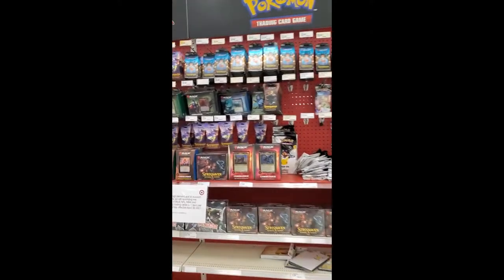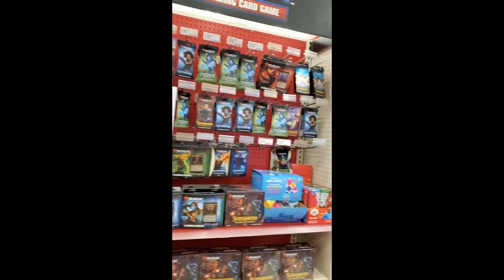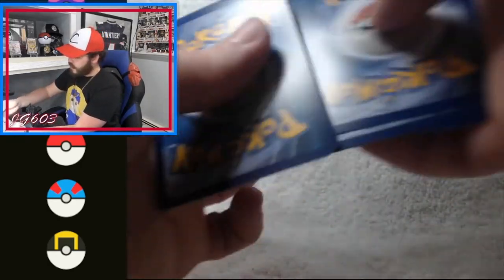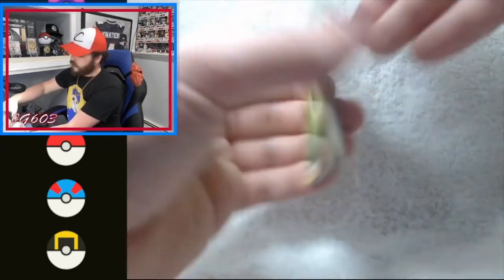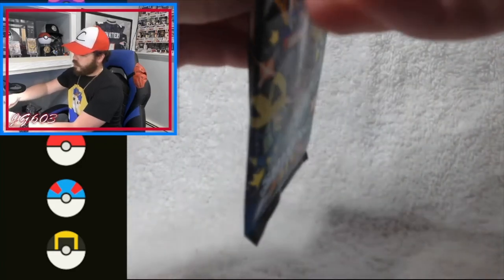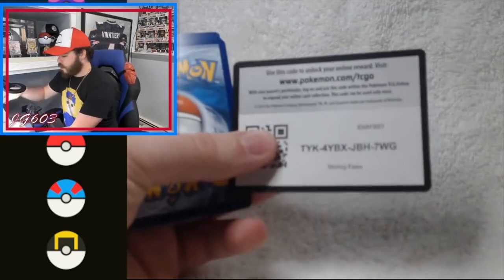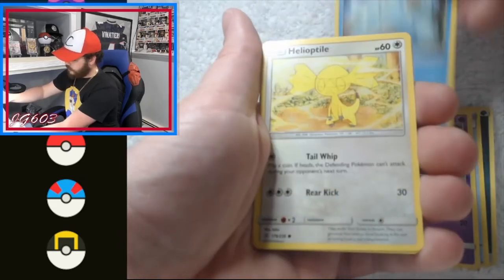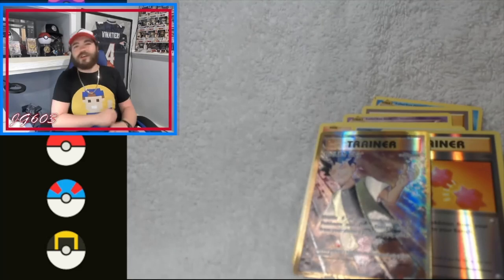Hunt is on for Pokemon: Day Two AND The Opening! Crazy rare packs were found!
This Video is the hunt and opening from Day 4 of the PokeHunt!

We decided it would be fun to go to different stores EVERY day for an ENTIRE WEEK! There were ups, downs, all the way around! It was so much fun to do and is something I would do every day given the chance! We found SO many packs in the one week it was insane! You go most days and find nothing but we went to each store around the same time every day and got lucky, and then some!

Make sure to check me out on Twitch @JG603 every week day for gaming shenanigans as well as LIVE pack openings!